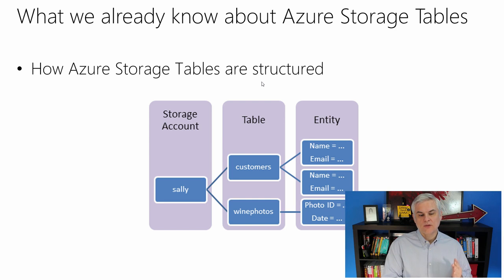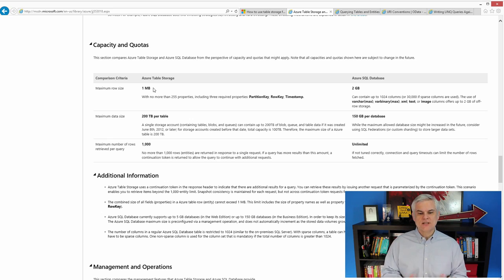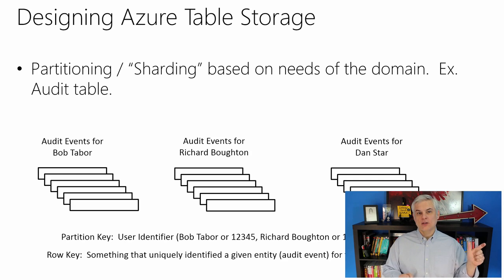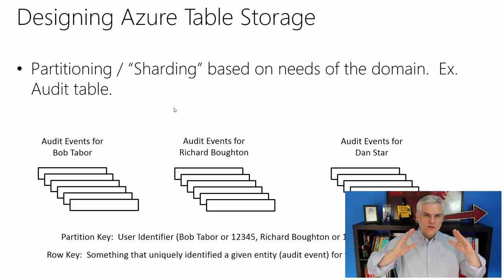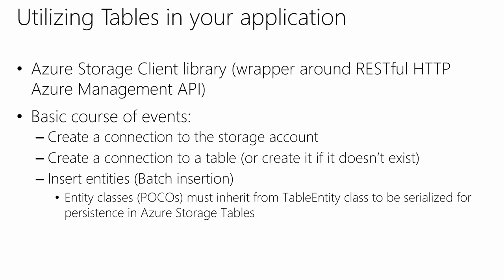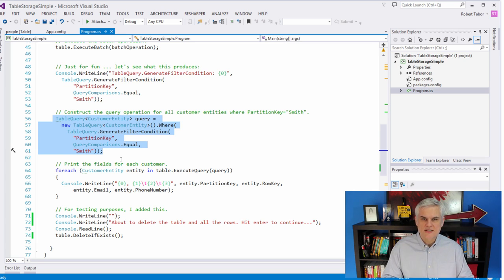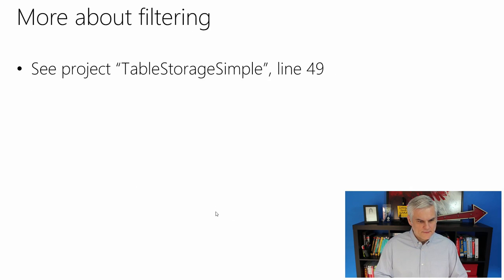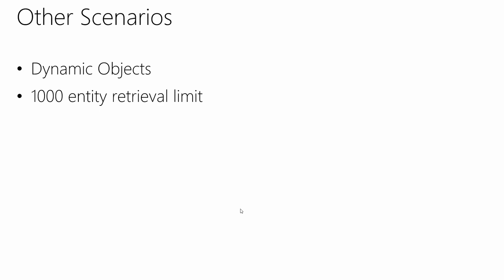07 Understanding Azure Table Storage